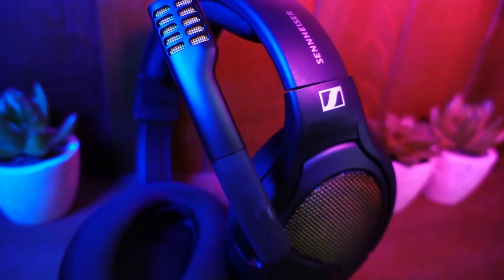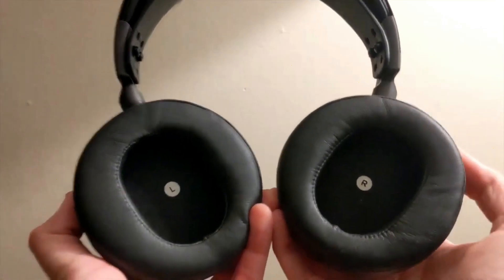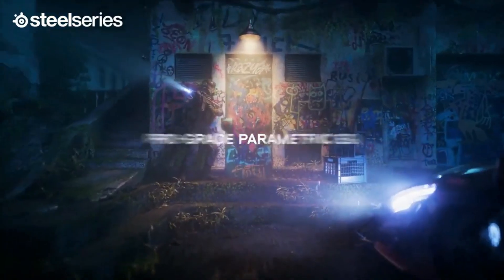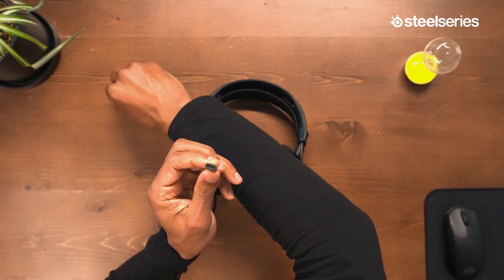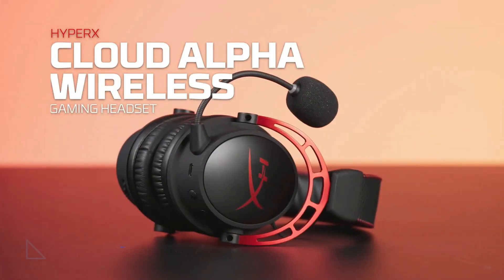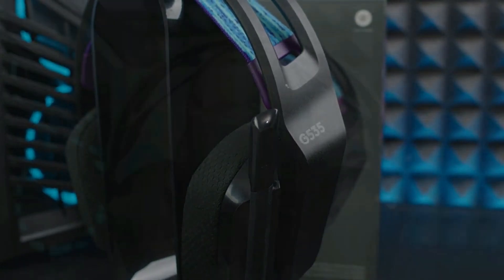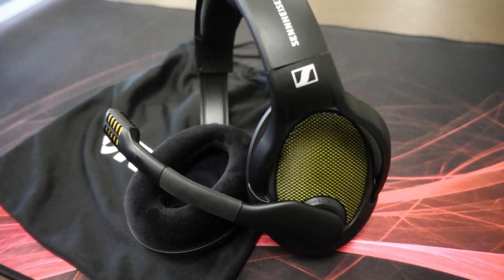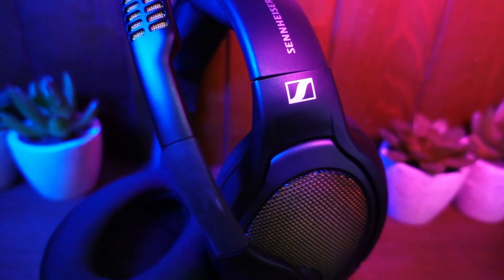Top budget gaming headsets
00:00 Intro
00:27 Audeze Maxwell Wireless
02:07 SteelSeries Arctis Nova Pro
03:35 SteelSeries Arctis Nova 7 Wireless
 05:00 HyperX Cloud Alpha Wireless
06:15 Logitech G535 LIGHTSPEED Wireless
07:27 Drop + Sennheiser PC 38X